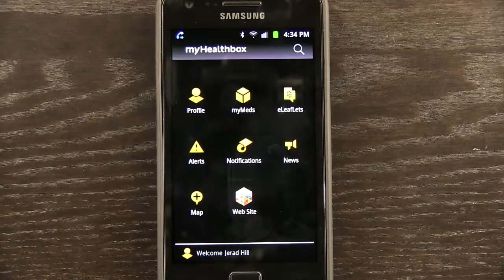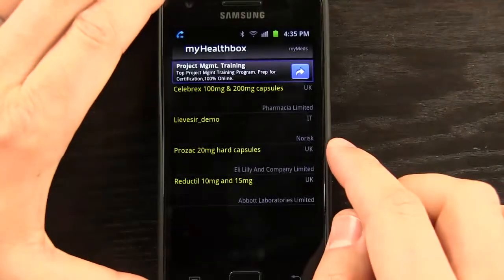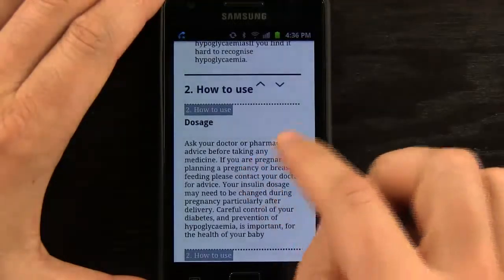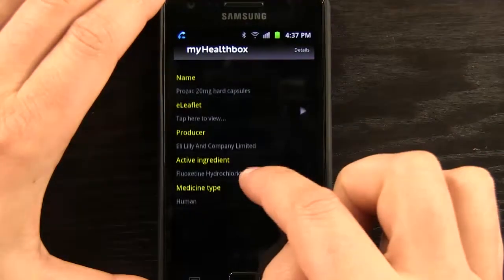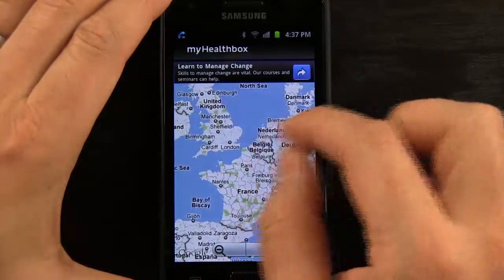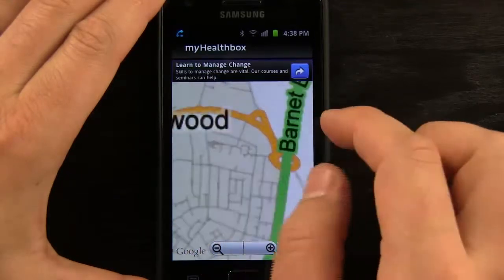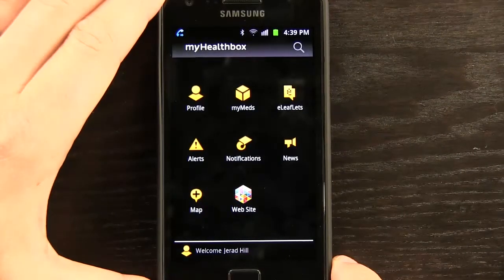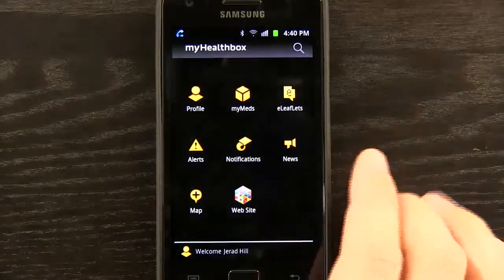myHealthBox for Android review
This is the review of the myHealthbox application for Android